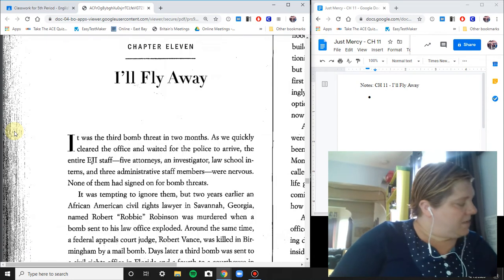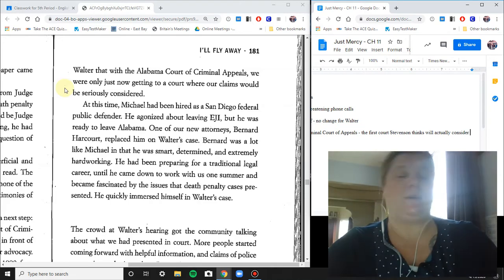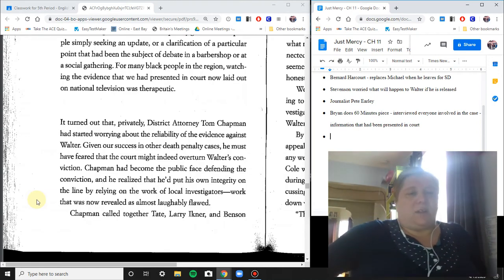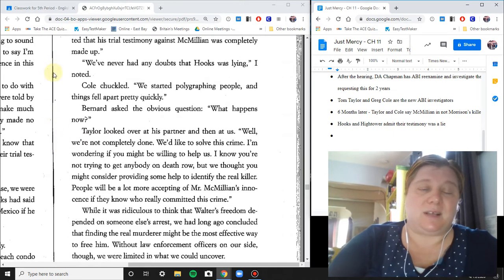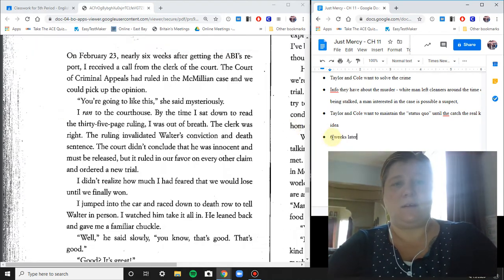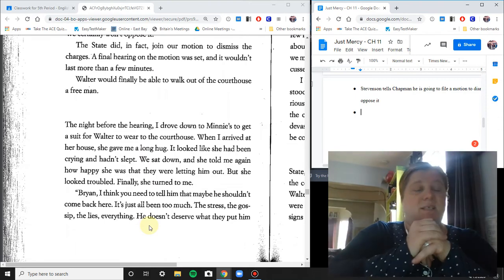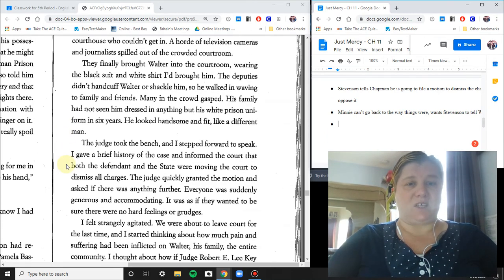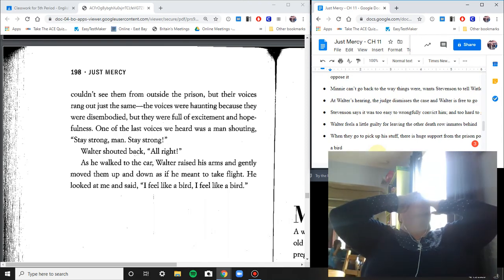Just Mercy - Chapter 11 - I'll Fly Away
Just Mercer - reading and commentary of Chapter 11 for Ms. Capone's 10th grade English class